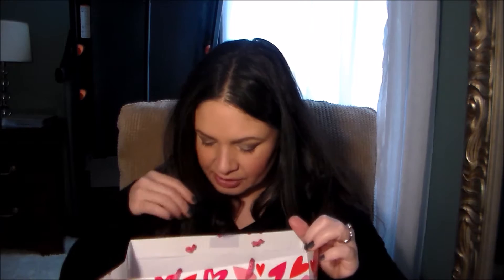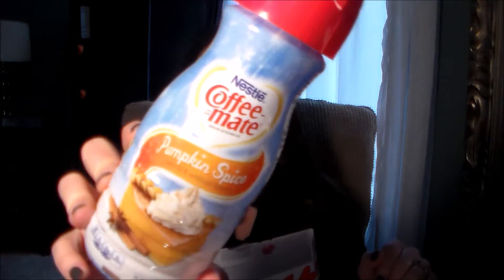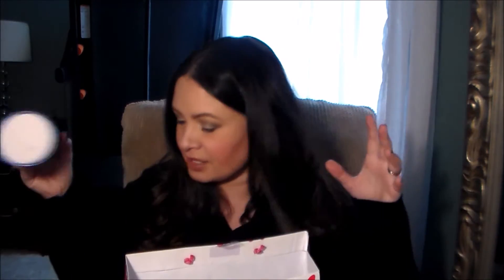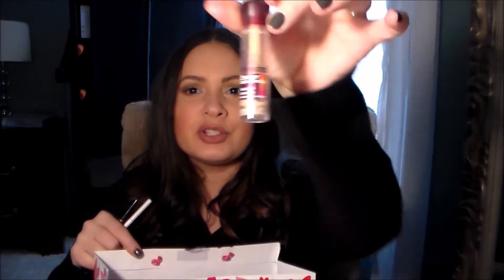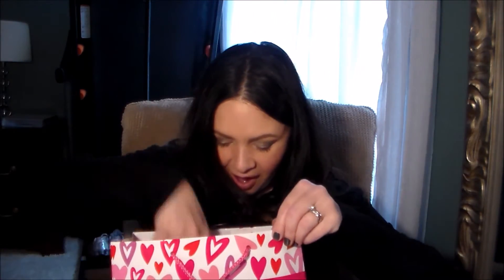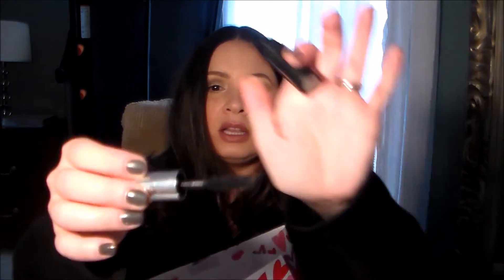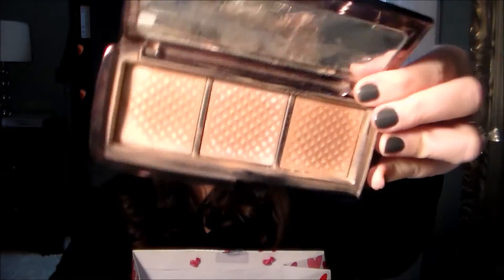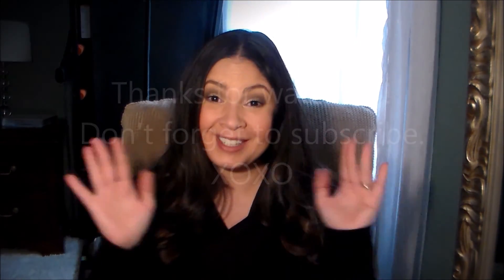October Empties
Hi Everyone! Thank you for coming to my channel. In this video I will show you all of my empties for the month of October. If you are curious about any of them I list and link them below. XOXO

Products mentioned:

Caress Body Wash - Tempting Whisper

Garnier Fructis - Hydra Recharge Shampoo

Garnier Fructis - Hydra Recharge Conditioner

Nestle Coffee-mate Pumpkin Spice Coffee Creamer

Kleenex Perfect Fit Tissues

Neutrogena Make-up Remover Cleansing Towelettes

Chella Luscious Brow Color Pencil - Light Brown

Tocca Hand Cream - Bianca

Buxom Mascara

Don't forget to head over to my first video to enter my Milani Giveaway!!

Have you heard of Ebates? It's awesome. I use Ebates to get Cash Back on almost everything I buy. They work with a bunch of beg name brands like Kohl's, Nordstrom and Amazon so I can always get money back from my favorite stores. It's free and super easy to use. Check it out and get a $10 Welcome Bonus.

Love the latest nail polish and beauty trends? This is my favorite monthly subscription service. Get your first Julep box FREE!!!*